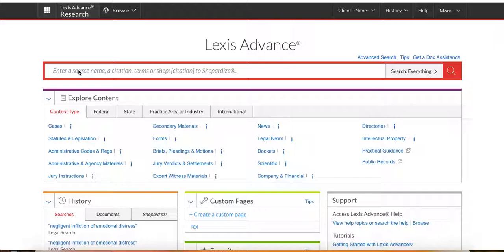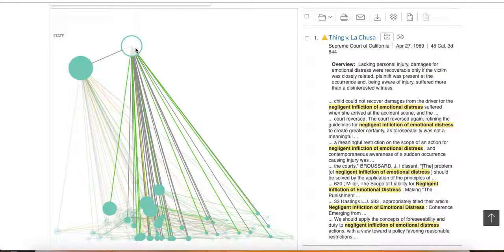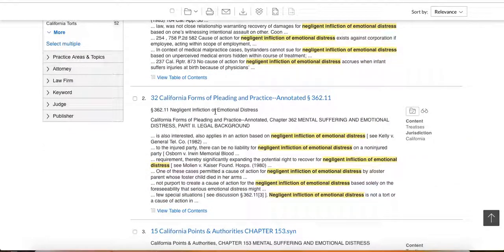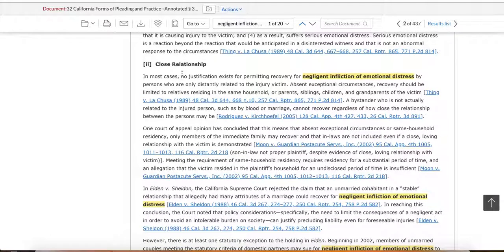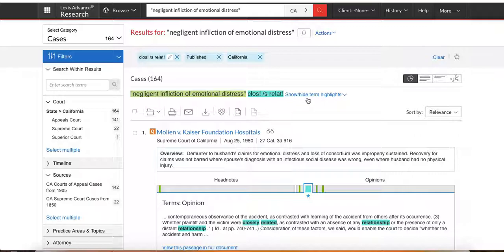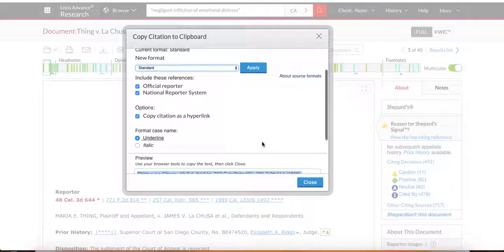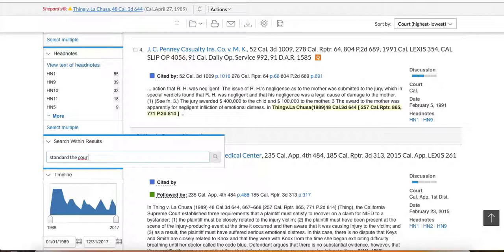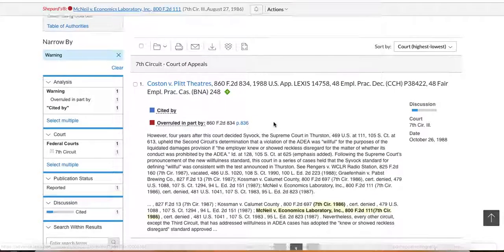Office Memo Research Plan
Legal Research Help, First year legal research, One L legal research